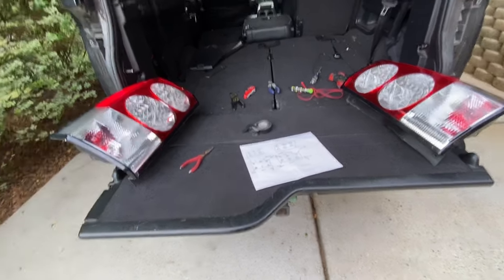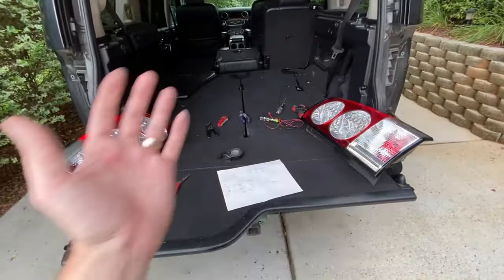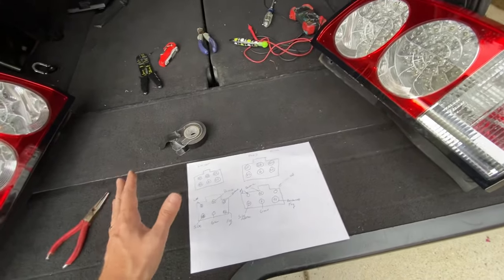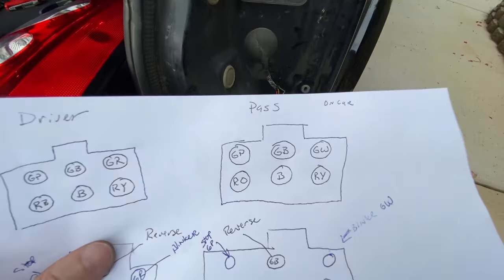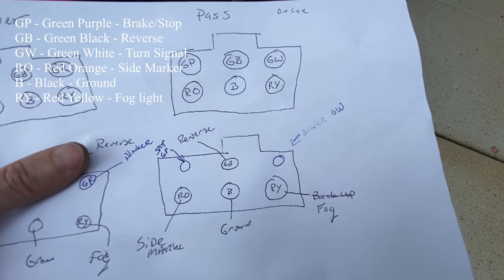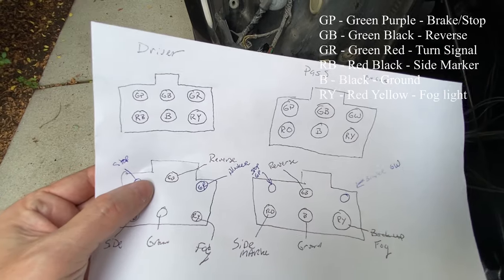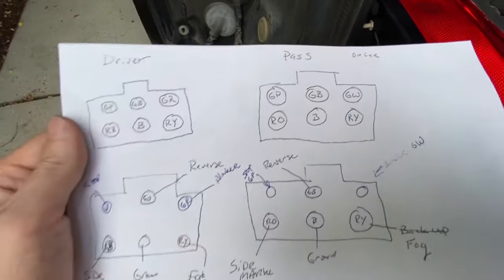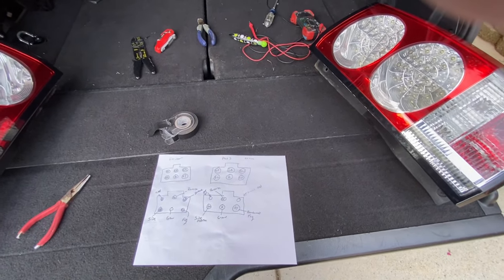Land Rover LR4 Brake Light Fix and Wire Diagram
Passenger Brake/Stop light had failed, but everything else worked fine.  I assume it was a fault from the back quarter to the front of the car, but finding and repairing that would have been long and costly.  Instead a simple splice from the operative driver's side quickly solved all the problems.   In order to get there I outlined what each wire does in the rear wiring connections, which was essential for the repair, but could also come in handy if I wanted to create a from scratch trailer wiring harness.